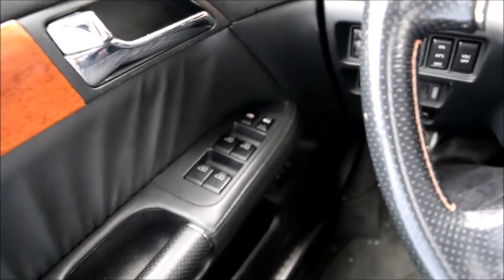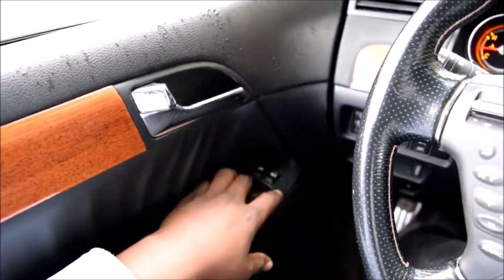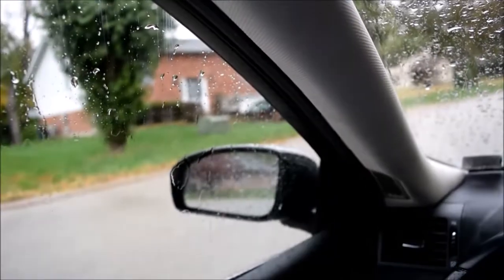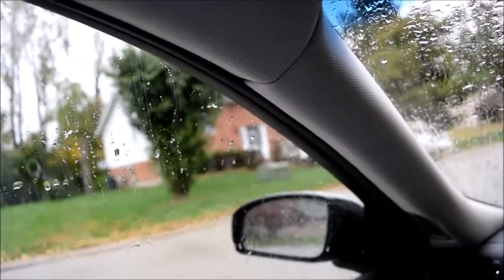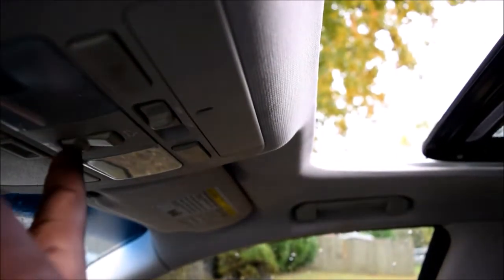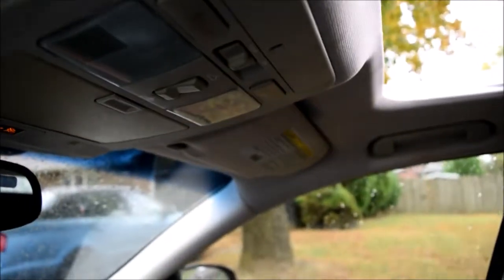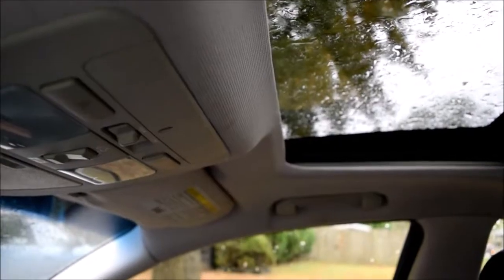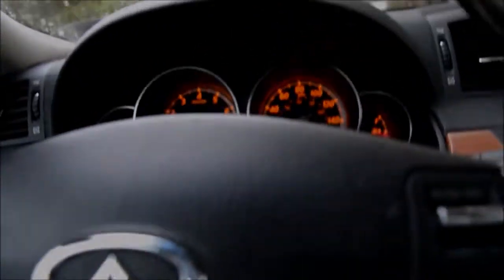Infiniti safety feature. Anti-pinch: Windows and sunroof retract when blocked.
As much as your windows have an auto-close one-touch feature, they also employ an add on that also prevents accidents.